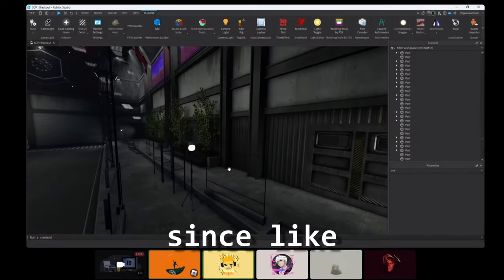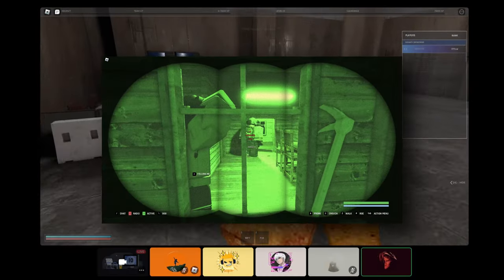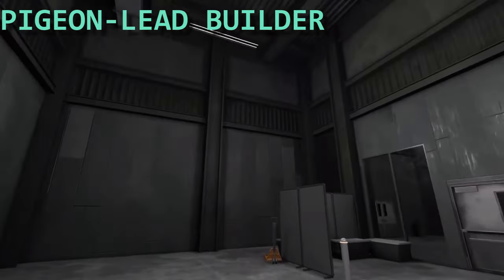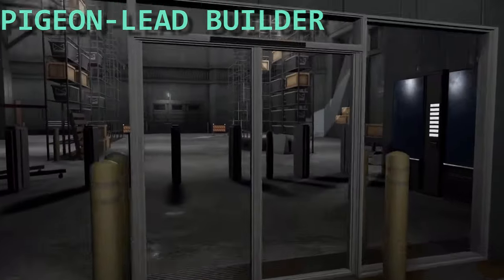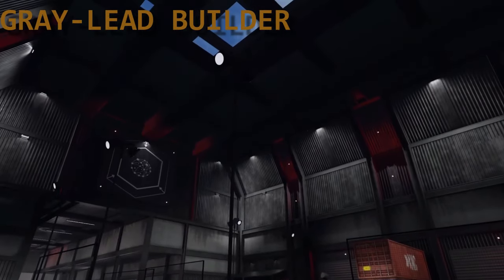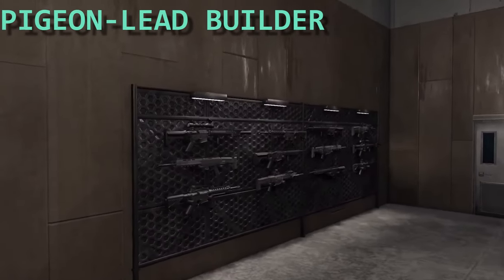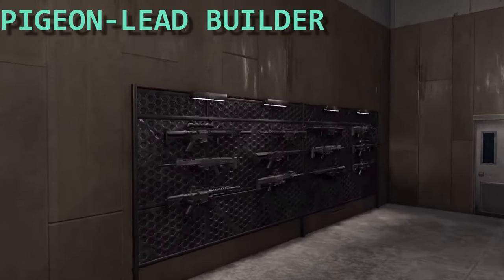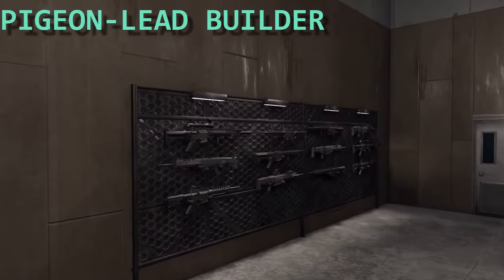How SCP Games are Made (interview)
I interviewed some of the lead developers behind SCP: Zone Roleplay, a Roblox game in the SCP genre that uses advanced graphics, and next generation systems.